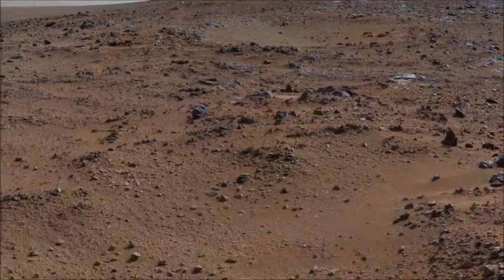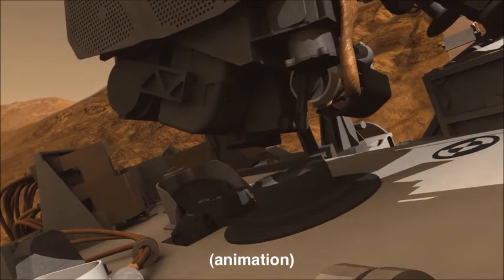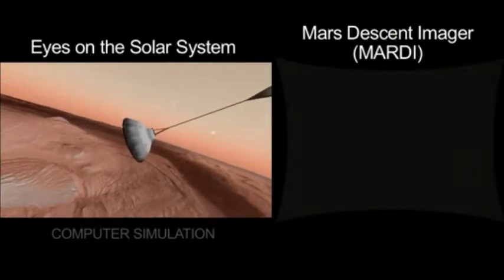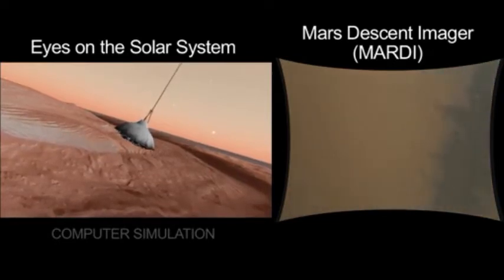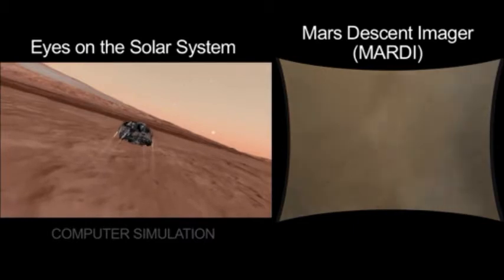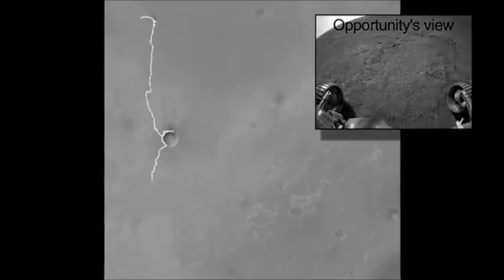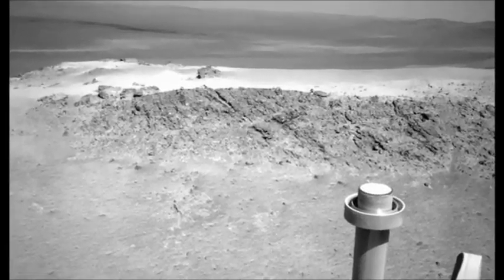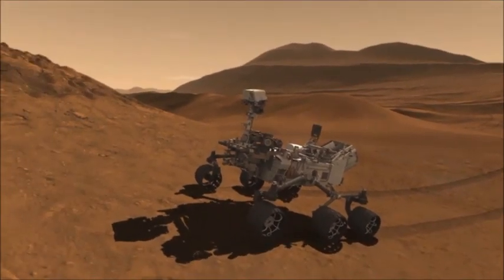Curiosity & Opportunity on Mars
Status report 2012 & 2013